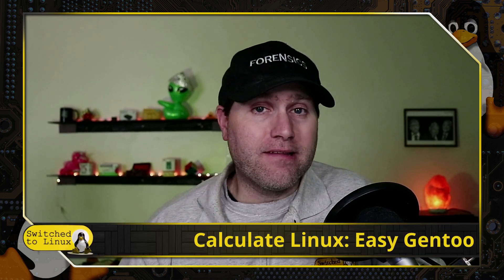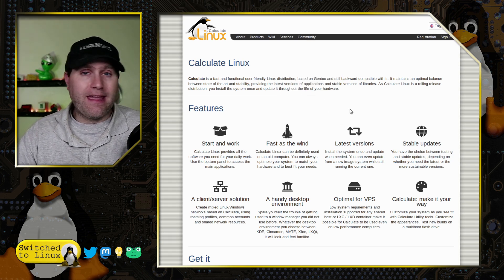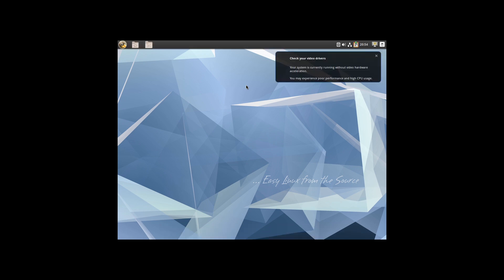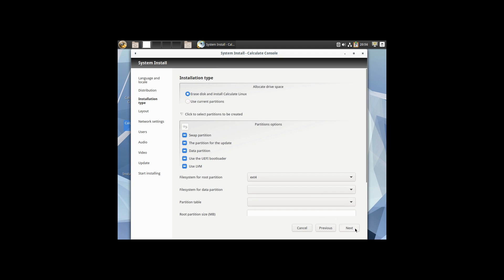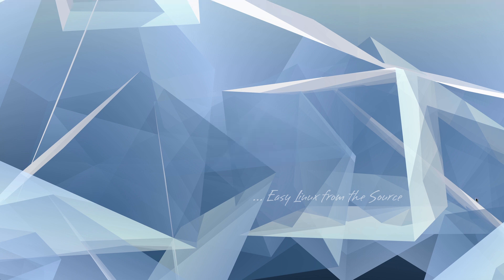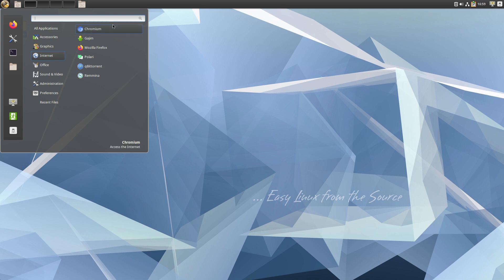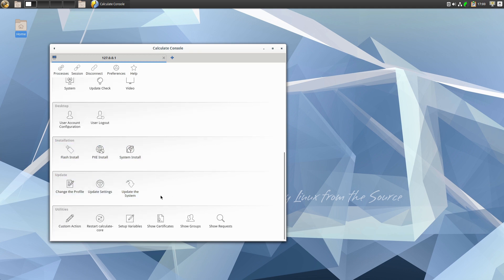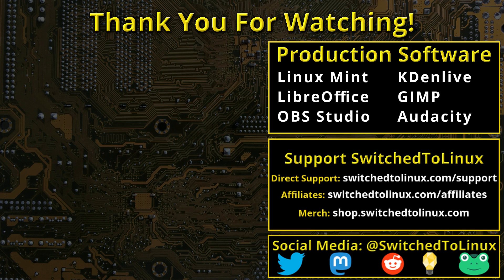Calculate Linux: Easy Gentoo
Calculate Linux is based on Gentoo. It comes with a variety of Desktops and has an easy installer. Here we look at the new version of Calculate and see what it has to offer.

Support Switched to Linux!
🐸 Gab: @switchedtolinux
💡 Minds: @switchedtolinux